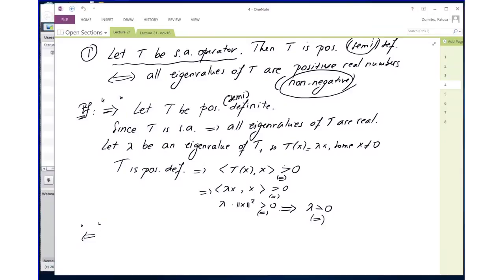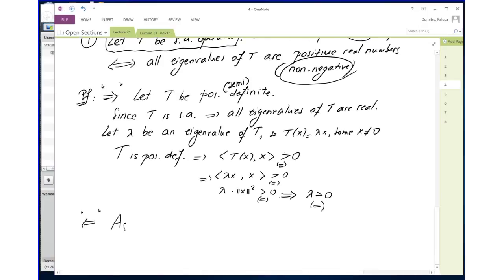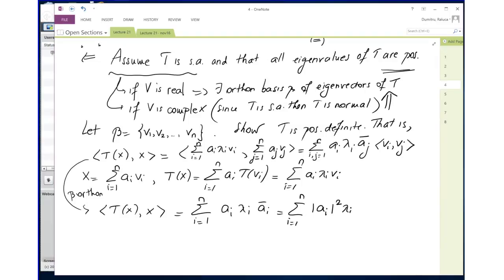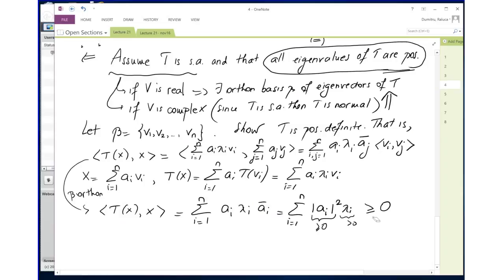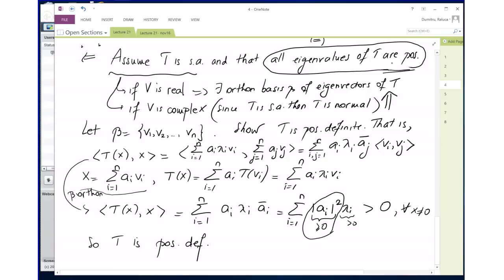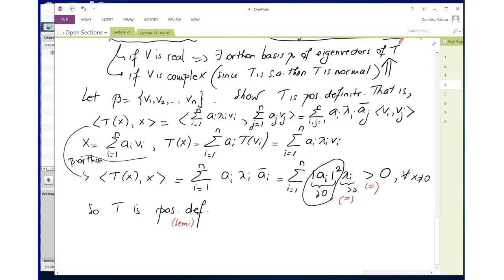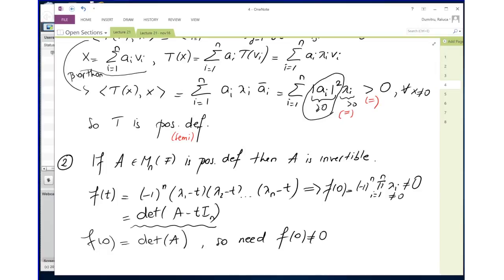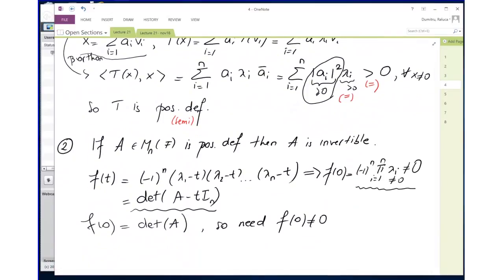Lecture 21 part 2